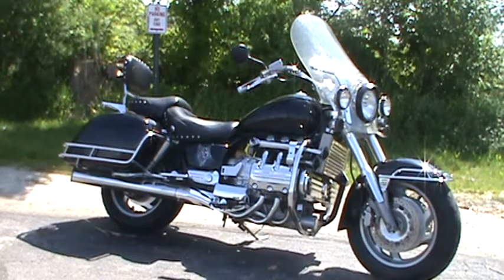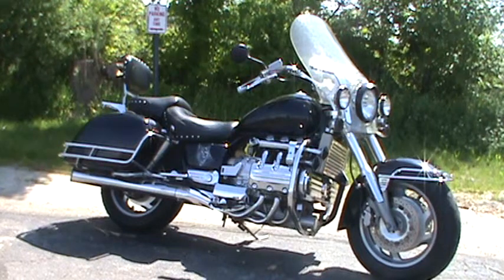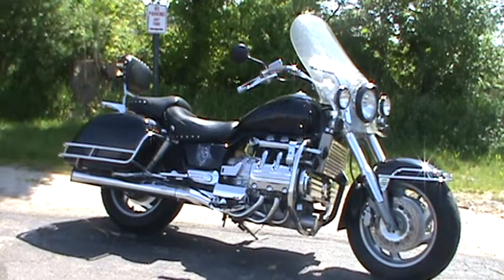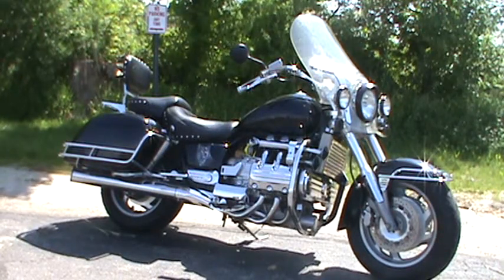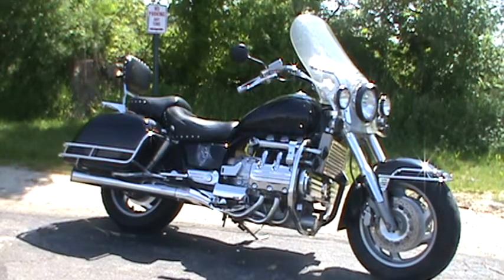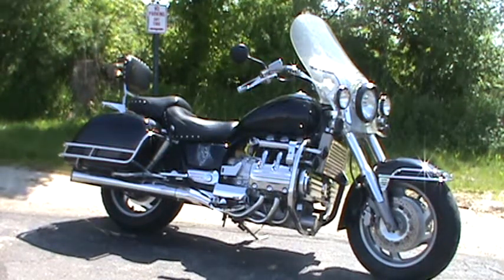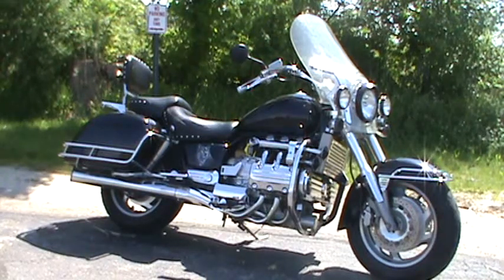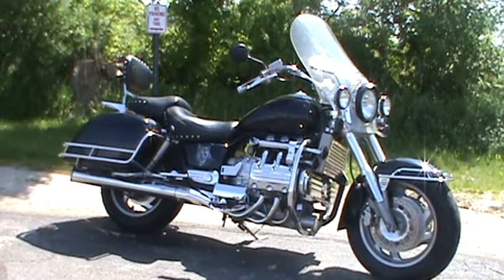1998 Honda Valkyrie Tourer